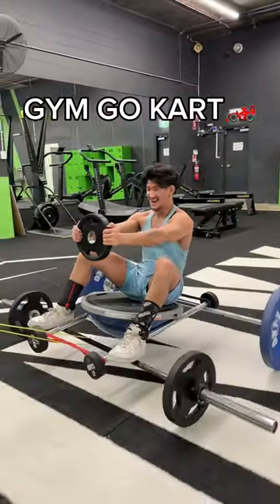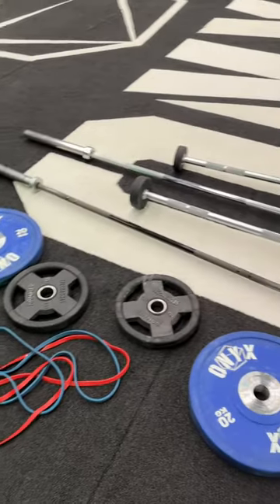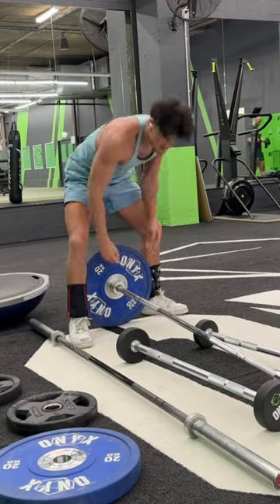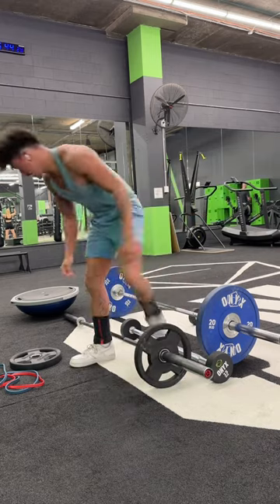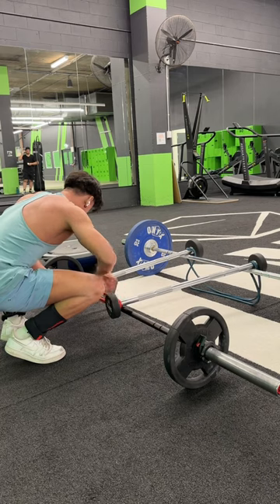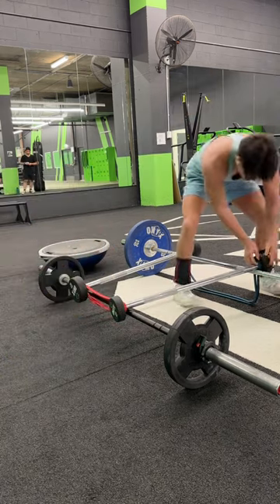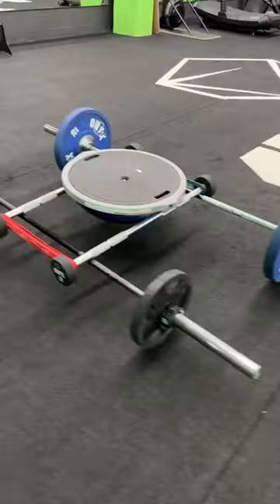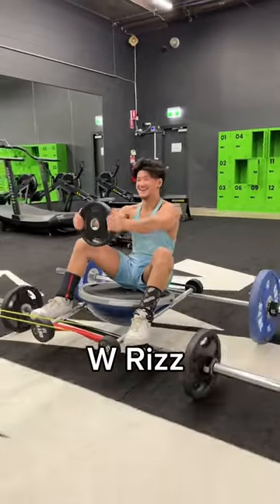Gym Go Kart